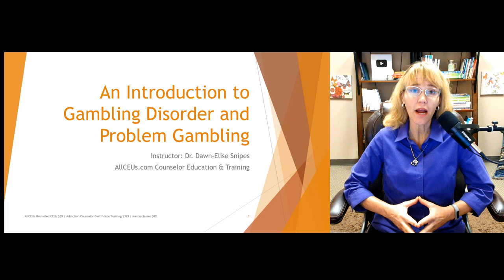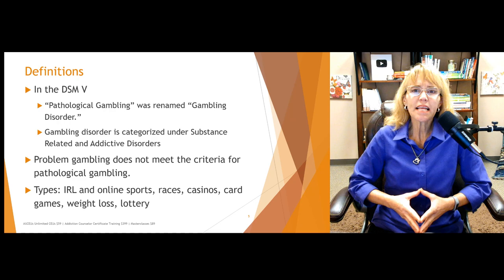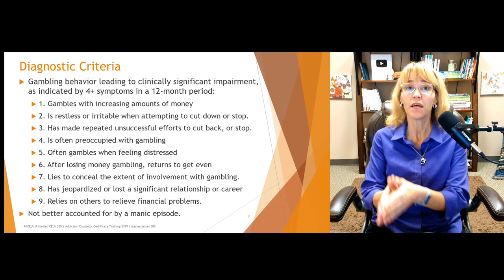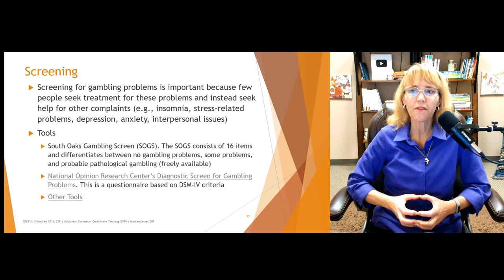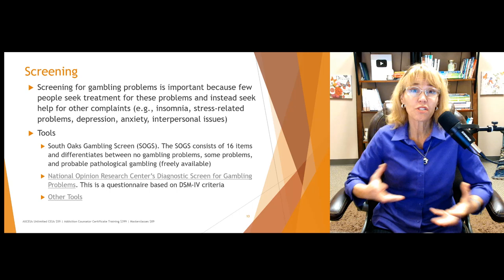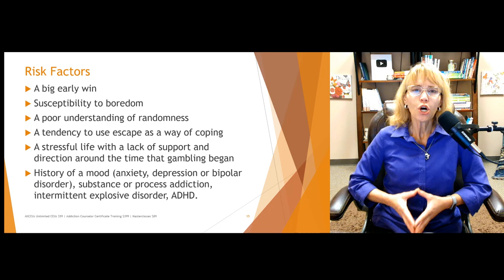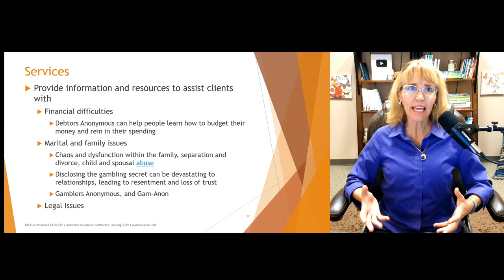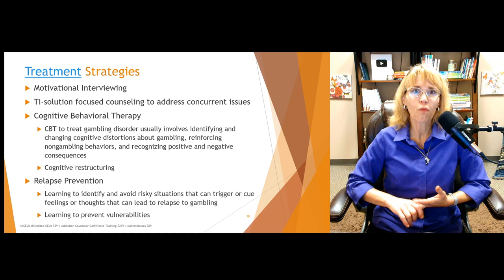9 Signs of Gambling Addiction or Problem Gambling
Dr. Dawn-Elise Snipes is a Licensed Professional Counselor and Qualified Clinical Supervisor. She received her PhD in Mental Health Counseling from the University of Florida in 2002. In addition to being a practicing clinician, she has provided training to counselors, social workers, nurses and case managers internationally since 2006 through AllCEUs.com addiction addictionrecovery 📢SUBSCRIBE and click the BELL to get notified when new videos are uploaded.
Unlimited continuing education CEUs $59
⭐ Specialty Certificate Programs and Masterclasses in Case Management and Counselor Certification beginning at $89

“Early Risk and Protective Factors for Problem Gambling: A Systematic Review and Meta-Analysis of Longitudinal Studies | Elsevier Enhanced Reader.” Accessed September 19, 2022.
Edgren, Robert, Sari Castrén, Marjukka Mäkelä, Pia Pörtfors, Hannu Alho, and Anne H. Salonen. “Reliability of Instruments Measuring At-Risk and Problem Gambling Among Young Individuals: A Systematic Review Covering Years 2009–2015.” Journal of Adolescent Health 58, no. 6 (June 1, 2016): 600–615.
CHADD. “Gambling and ADHD: What to Watch for When Rolling the Dice.” Accessed September 19, 2022.
“Gambling Problems: An Introduction For Behavioral Health Services Providers” 13, no. 1 (2014): 8.
Littman-sharp, Nina, Æ Wayne Skinner, L. M. Korman, L. M. Korman, J. Collins, D. Dutton, B. Dhayananthan, N. Littman-sharp, and W. Skinner. “ORI GIN AL PA PER Problem Gambling and Intimate Partner Violence,” 2007.
Merkouris, S. S., S. A. Thomas, C. J. Browning, and N. A. Dowling. “Predictors of Outcomes of Psychological Treatments for Disordered Gambling: A Systematic Review.” Clinical Psychology Review 48 (August 1, 2016): 7–31.
“Screening Tools | Problem Gambling.” Accessed September 19, 2022.
Shek, Daniel T. L., Elda M. L. Chan, and Ryan H. Y. Wong. “Associations between Pathological Gambling and Psychiatric Comorbidity among Help-Seeking Populations in Hong Kong.” The Scientific World Journal 2012 (June 18, 2012): 571434.
Subramaniam, Mythily, Peizhi Wang, Pauline Soh, Janhavi Ajit Vaingankar, Siow Ann Chong, Colette Joy Browning, and Shane Andrew Thomas. “Prevalence and Determinants of Gambling Disorder among Older Adults: A Systematic Review.” Addictive Behaviors 41 (February 1, 2015): 199–209.
Yau, Yvonne H. C., and Marc N. Potenza. “Gambling Disorder and Other Behavioral Addictions: Recognition and Treatment.” Harvard Review of Psychiatry 23, no. 2 (2015): 134–46.